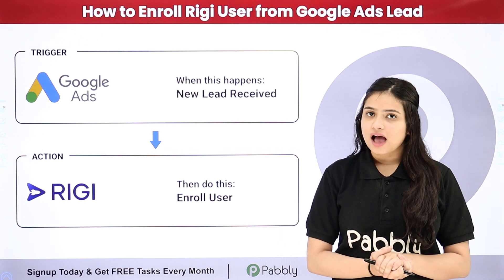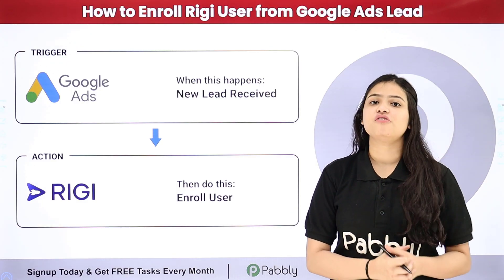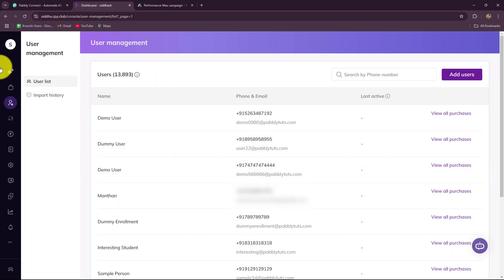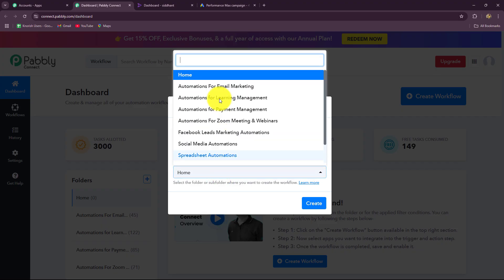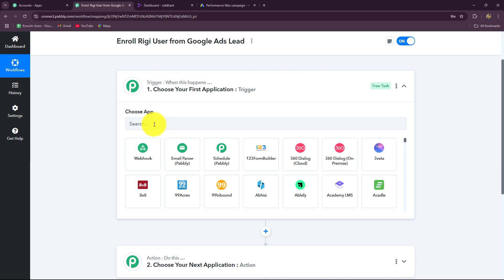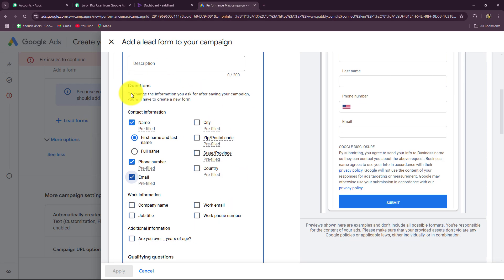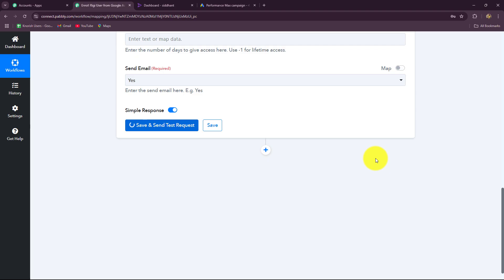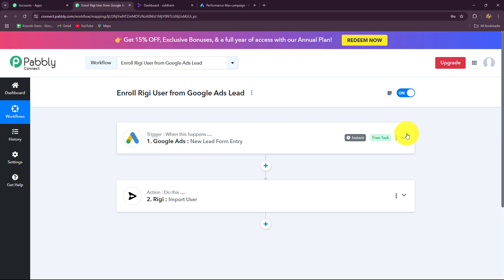How to Enroll Rigi User from Google Ads Lead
In this video tutorial, we’ll guide you through the process of automatically enrolling a Rigi user when a Google Ads lead is captured, using Pabbly Connect.

Google Ads is an effective platform for generating high-quality leads, and Rigi is a powerful user and membership management platform. By integrating Google Ads with Rigi through Pabbly Connect, you can automatically transfer new leads from Google Ads into Rigi, enrolling them as users without any manual intervention. This integration helps streamline your user management process and ensures that your leads are immediately added to your membership system for seamless engagement.

This step-by-step guide will show you how to automate this workflow, saving you time and enhancing your user onboarding process.

Use Case
As an online educator,I wanted to streamline my lead management process. Every time a potential customer filled out a lead form on my Google Ads, I used to manually enroll them into Rigi. It was time-consuming and prone to errors. That’s when I decided to automate the process. Now, every lead from Google Ads is automatically enrolled in Rigi, saving me time and ensuring a smooth onboarding experience for my customers. Let me show you exactly how I set it up

Benefits of Pabbly Connect:

1. Automation: Save time, money, and resources by automating tasks.

2. Integration: Connect various web services to create efficient workflows.

3. Security: Enjoy industry-standard security for your data.

4. Scalability: Easily add new applications and services to your workflow.

5. Cost-effective: Choose from plans suitable for different business sizes, with no charges for internal tasks.